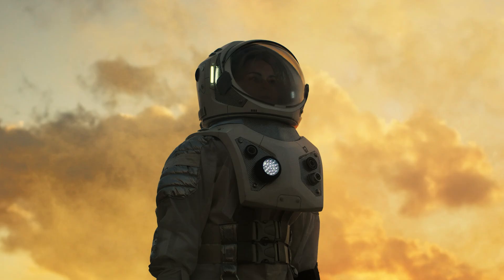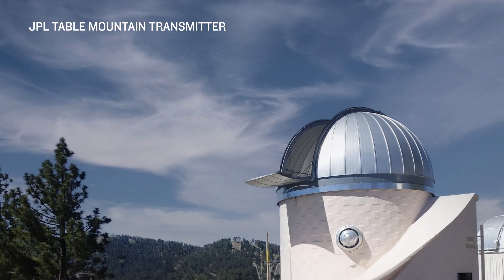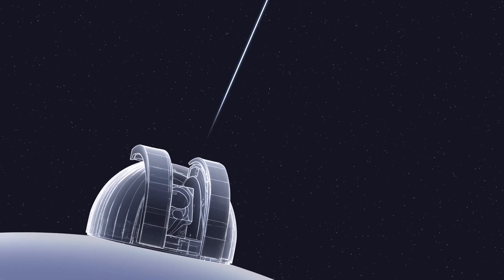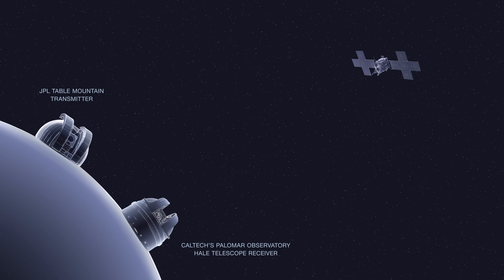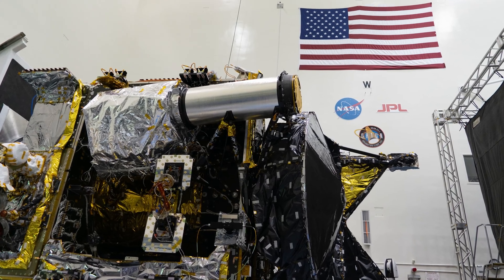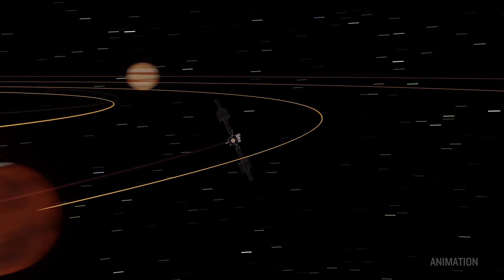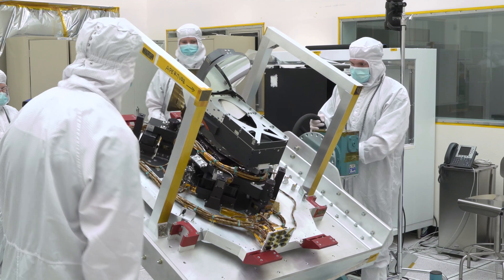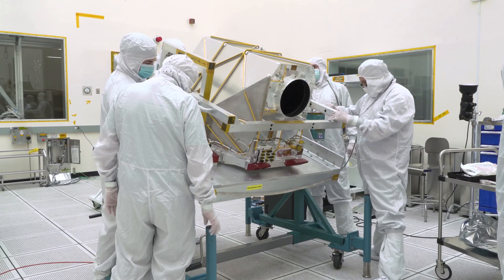Testing Space Lasers for Deep Space Optical Communications (Mission Overview)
How might lasers revolutionize deep space communications? NASA will test high-bandwidth laser (or optical) communications for the first time beyond the Moon with a pioneering technology demonstration called Deep Space Optical Communications (DSOC).

If successful, this kind of laser communications technology could be used to transmit large volumes of data – such as streaming video and higher-resolution science observations – from robotic spacecraft and from future astronauts exploring Mars.

DSOC is attached to NASA’s Psyche spacecraft and will send and receive signals during the first two years of Psyche’s six-year journey to the metal-rich asteroid of the same name. During its demonstration period, DSOC will not be transmitting Psyche data, but rather its own set of data. The experiment involves a transceiver on the spacecraft along with two ground stations – one at the Jet Propulsion Laboratory’s Table Mountain facility and the other at Caltech’s Palomar Observatory.

Psyche and DSOC are expected to launch in October 2023

The DSOC experiment is sponsored by the Technology Demonstration Missions program within NASA’s Space Technology Mission Directorate and the Space Communications and Navigation program within the agency’s Space Operations Mission Directorate. The agency’s Jet Propulsion Laboratory manages the DSOC project for NASA.

Credit: NASA/JPL-Caltech/ASU
Produced by: True Story Films